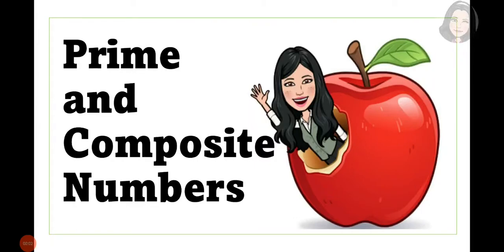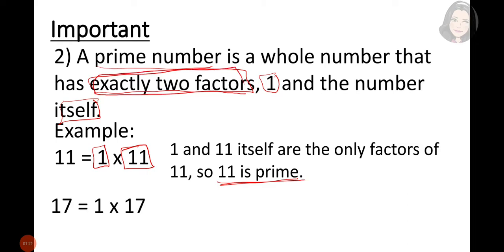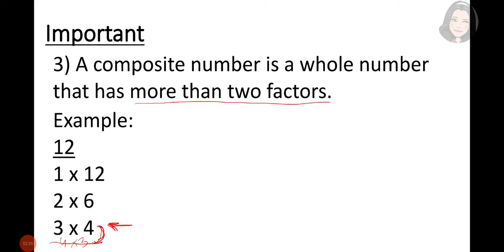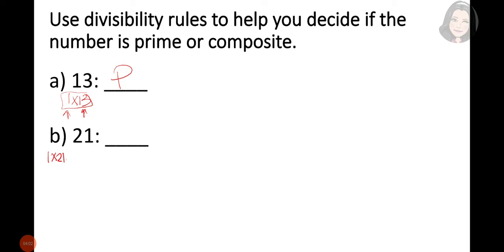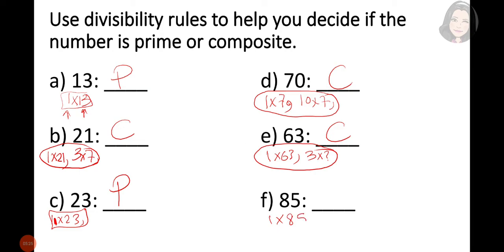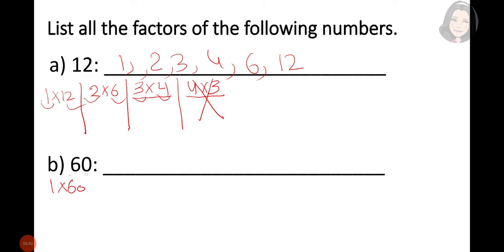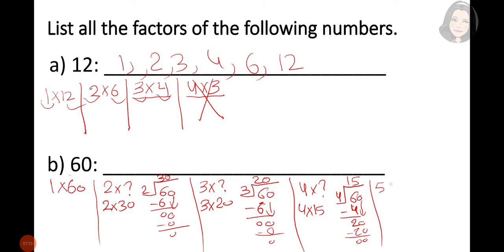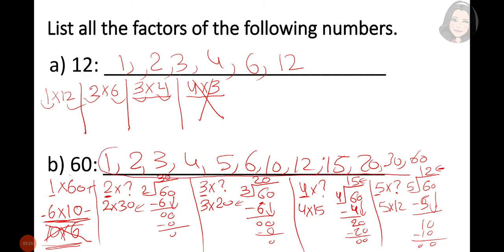Prime and Composite Numbers